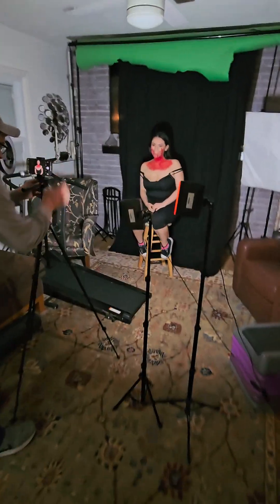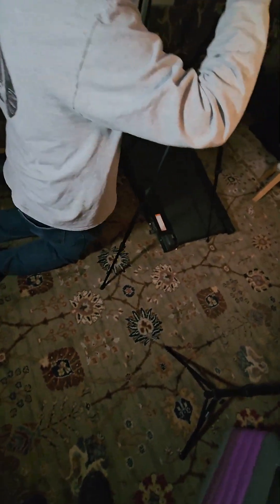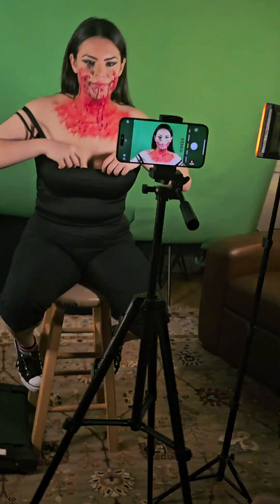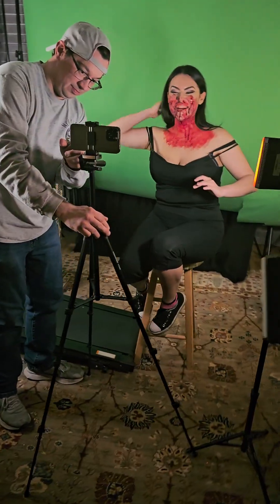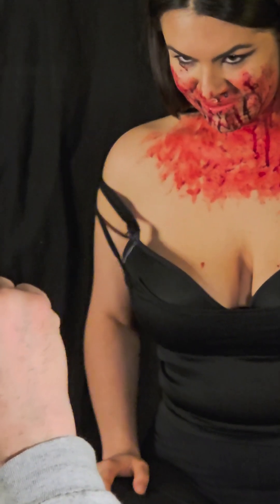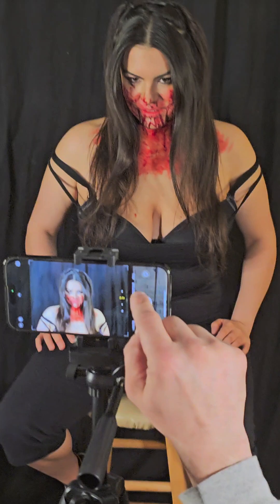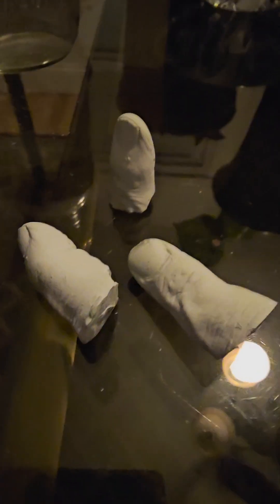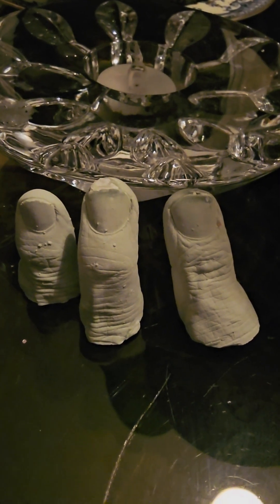🎬 Movie Cover Shoot for NECROMANCE 1 -Makeup Work